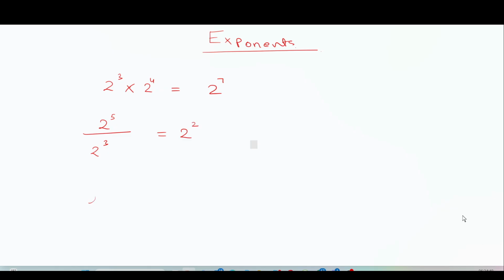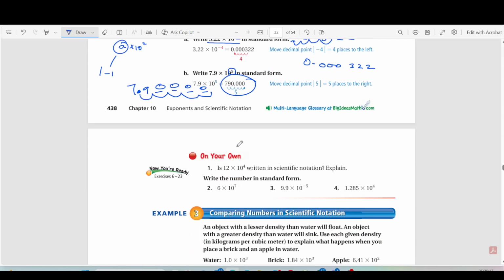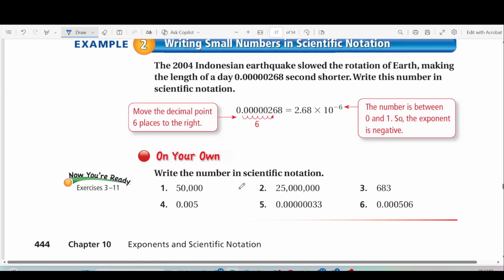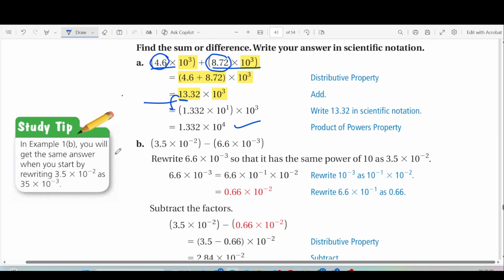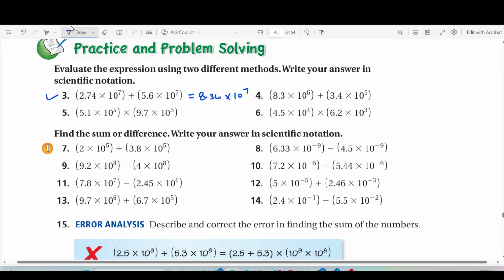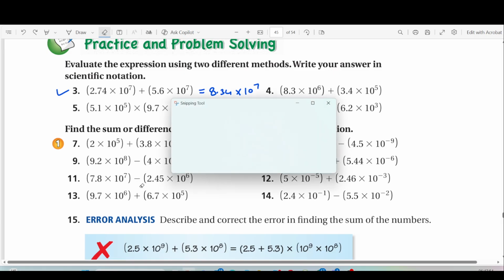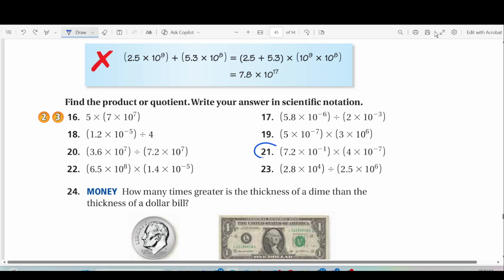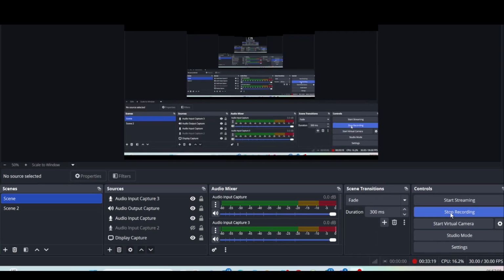Scientific Notation Grade 8 MATH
Scientific Notation Grade 8 MATH middle school GCSE MATH